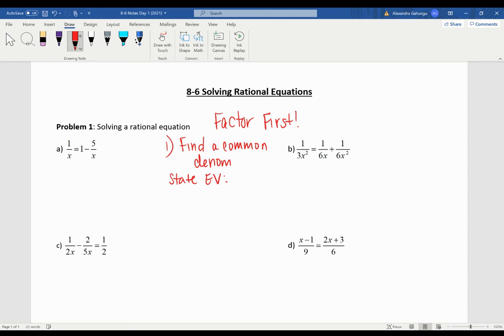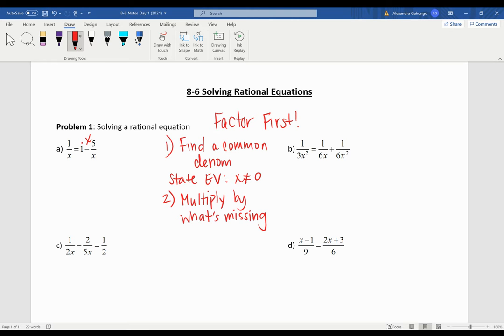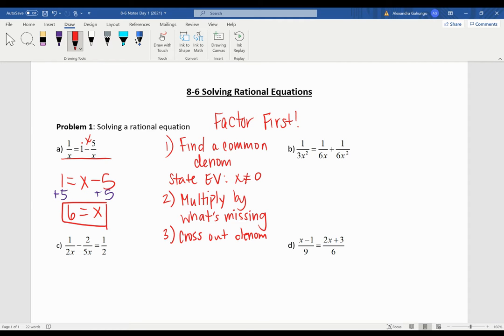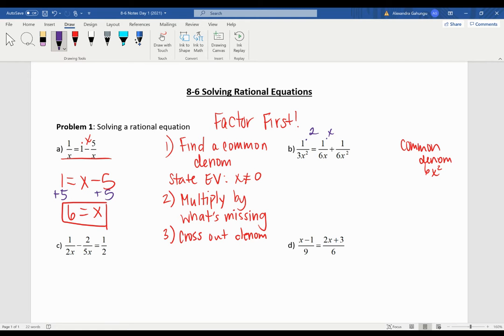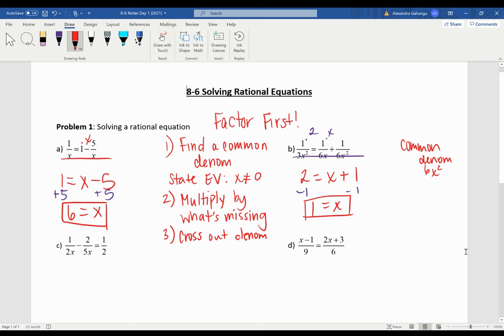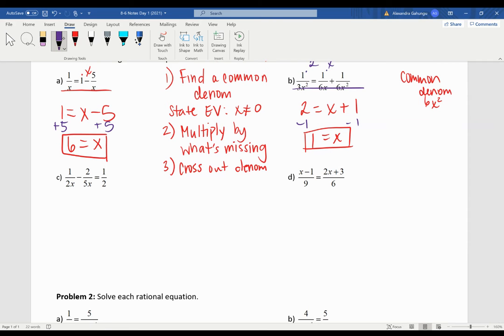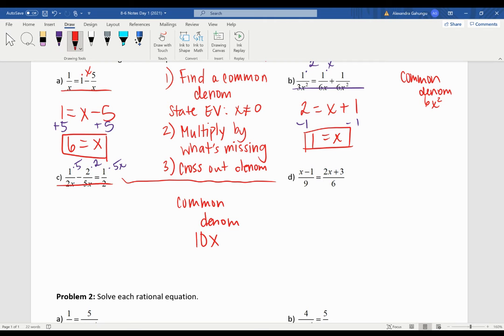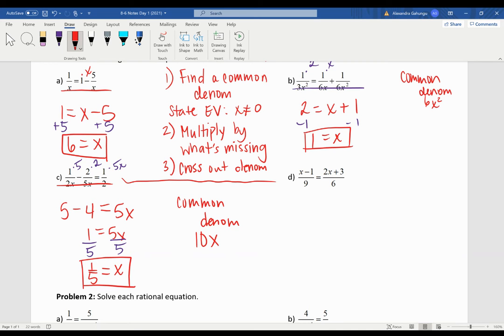8-6 Day 1 Notes #1